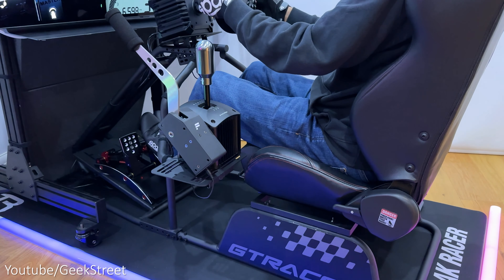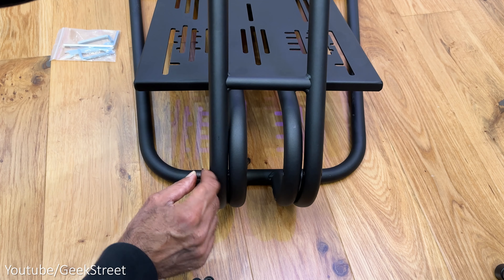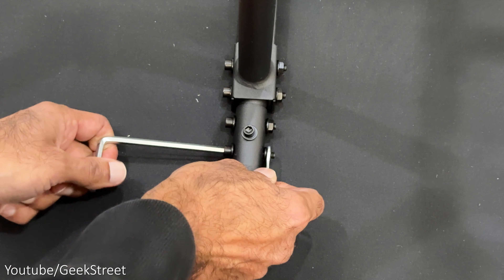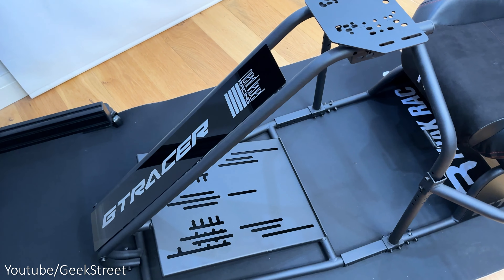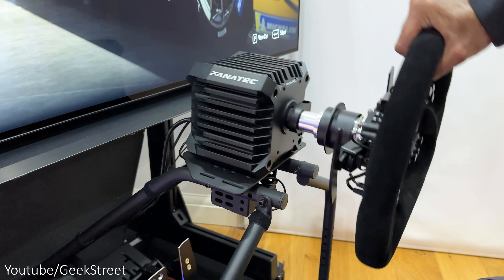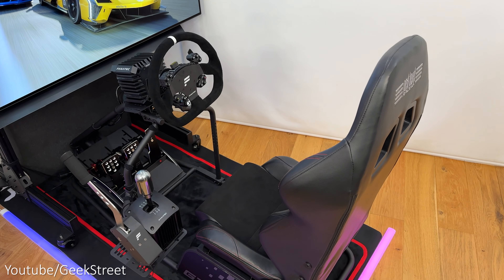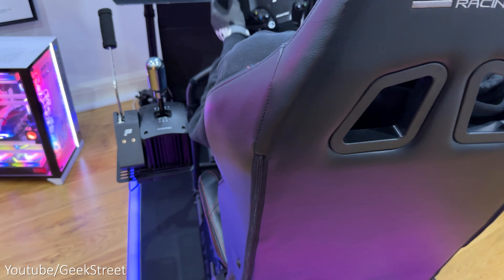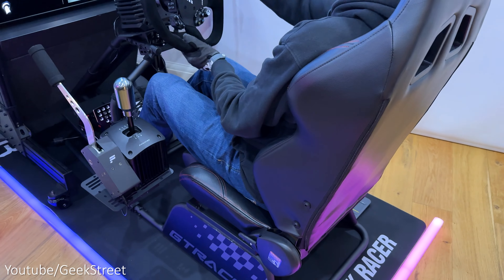Full SIM COCKPIT for ONLY $399 🤯 | Next Level Racing GTRacer Review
Reviewing the new Next Level Racing GT Racer - with a great new design, includes a seat, and at a really good price point.  If you're thinking of upgrading your sim racing setup then this is a good contender, as it easy to put together and has a really nice aesthetically looking rig that doesn't take up too much in your room

AMD Ryzen 9 7950X3D 16-Core Processor
AMD RX 7900 graphic card with 24GB
32GB of RAM
and a 2TB SSD

Creator Code for 50 Additional Entries: GEEKSTREET

Content TIMESTAMP
00:00 Intro
00:55 Unboxing
01:18 Assembly
03:58 Design
04:39 Adjustments
05:13 My racing gear setup
06:04 My Thoughts
08:08 Bye